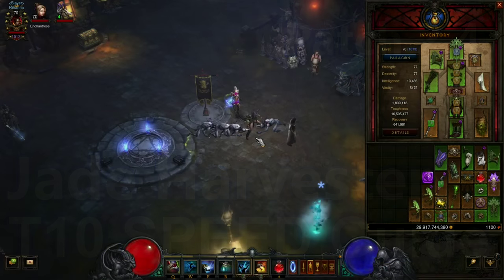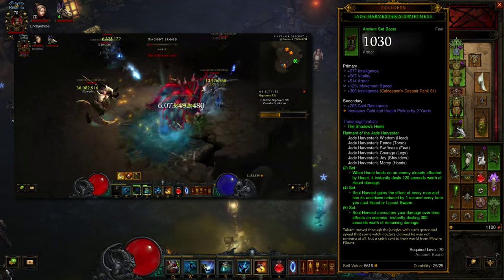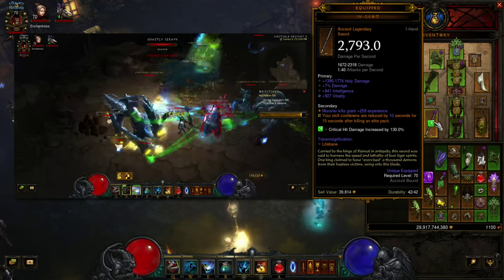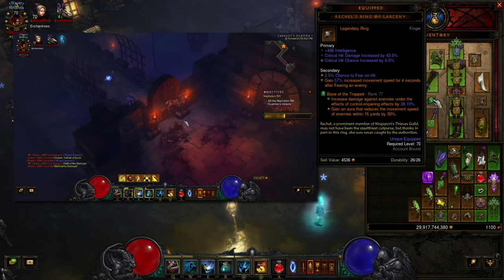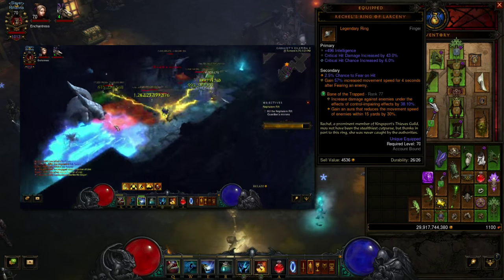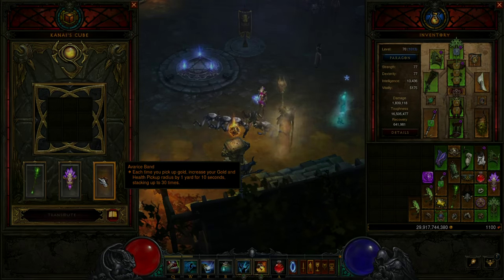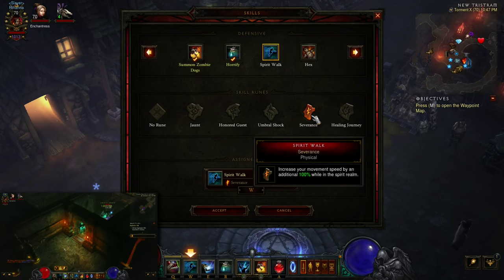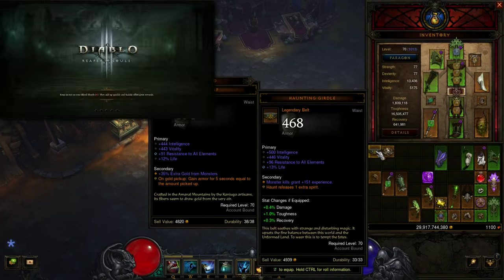Witch Doctor Jade Harvester In-Geom T10 Speed Guide Patch 2.4 Diablo 3 Reaper of Souls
Diablo Fans Guide Please upvote if you enjoyed the video!